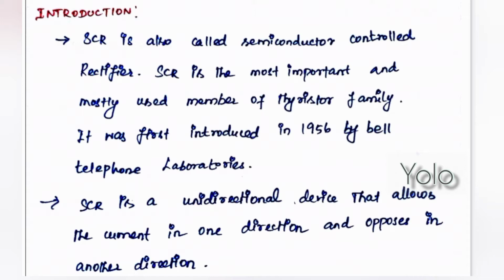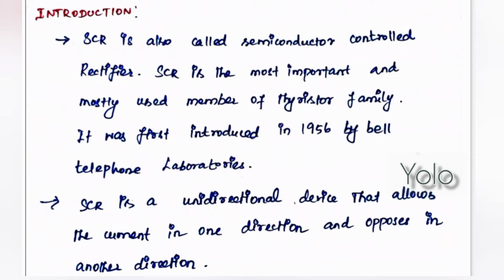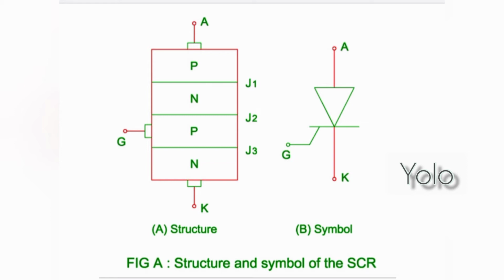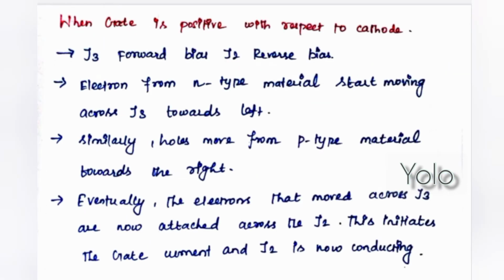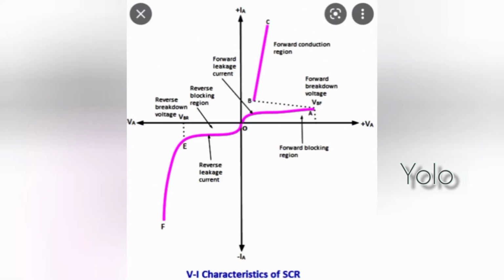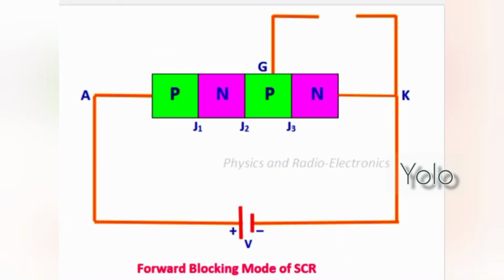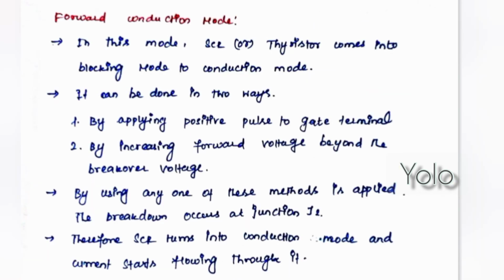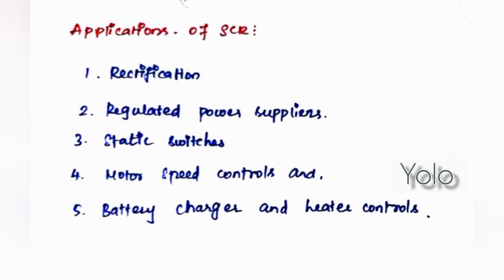Power Electronics: Silicon Controlled Rectifier (SCR)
Introduction to Silicon Controlled Rectifier (SCR).